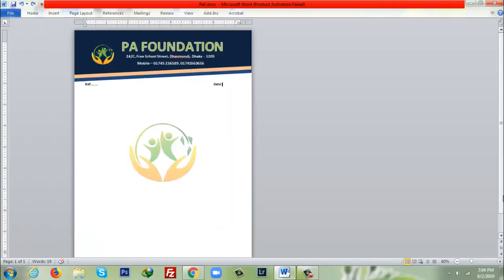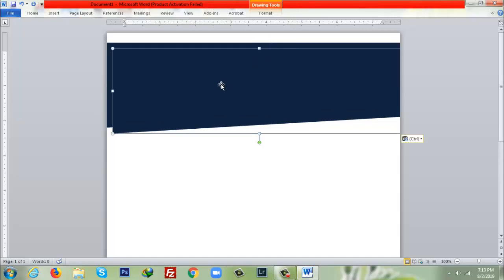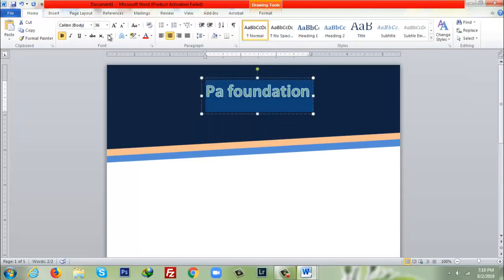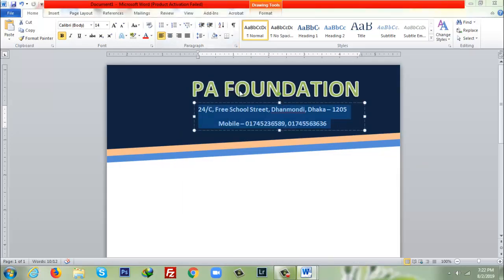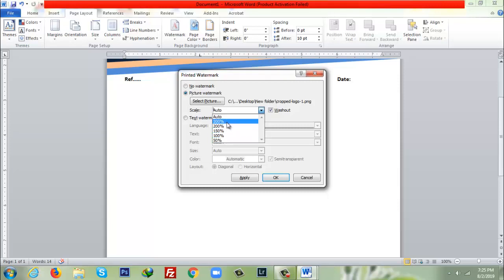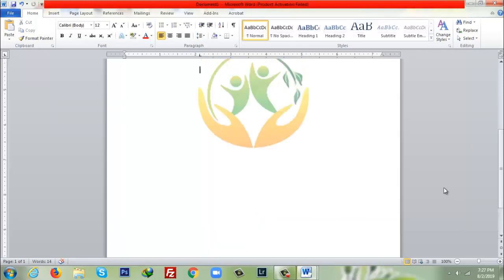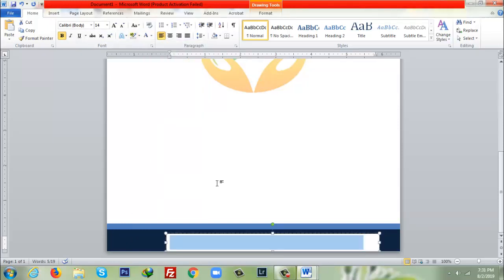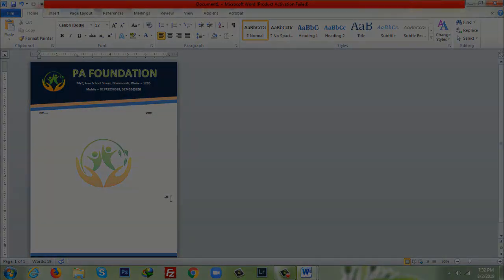MS Word Tutorial: How to Design Letterhead in Word 2021 | PA Foundation 💕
Hello
In this tutorial i have shown you How to make Letterhead Design in Word | MS Word Tutorial .

MS Word Tutorial: How to Design Letterhead in Word 2021

_____________/Discount\_____________
( Free Upto 100$ )
Thank you so very MUCH.